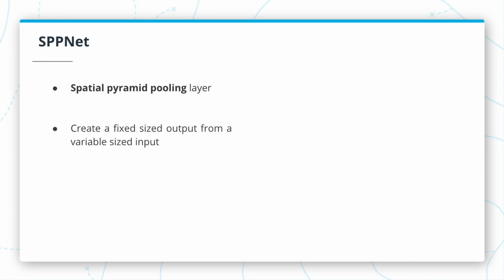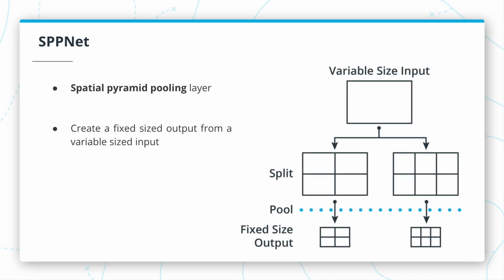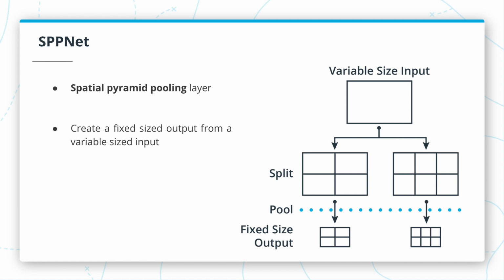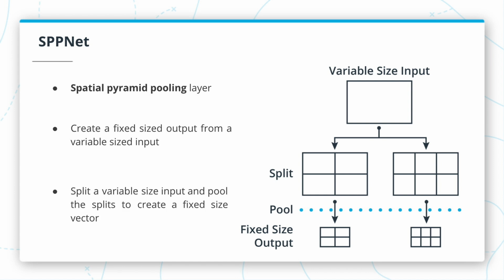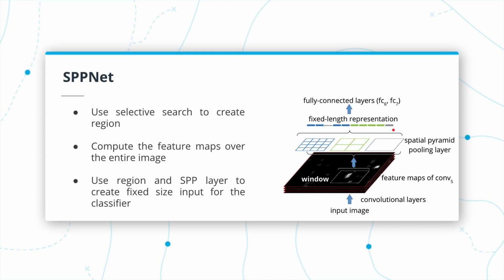ND013 C1 L5 A04 SPPNet